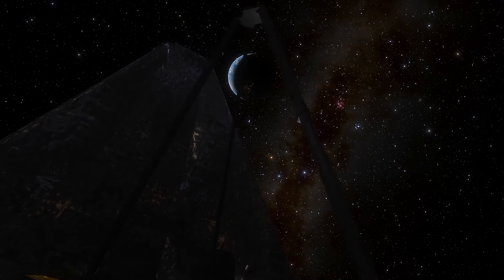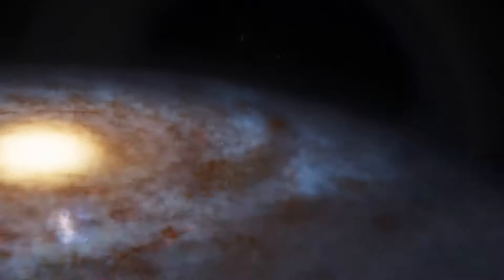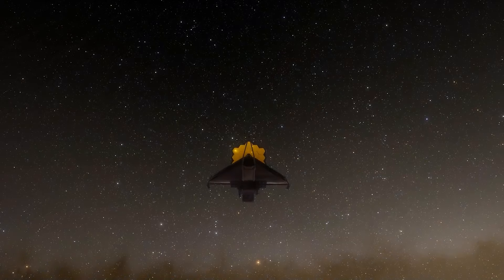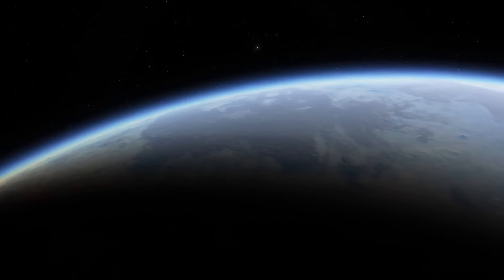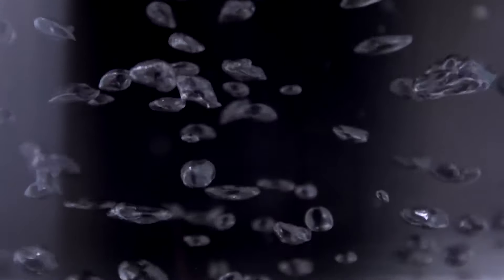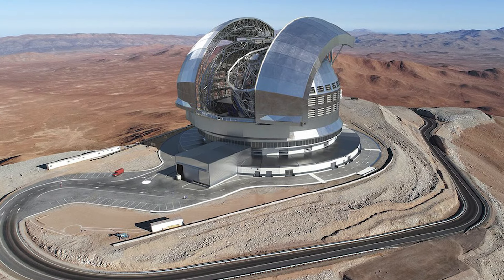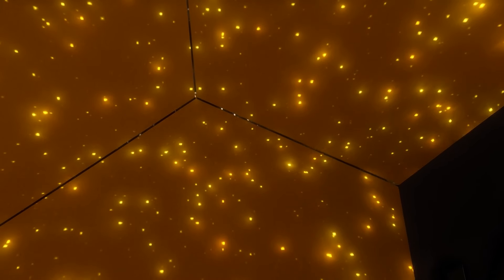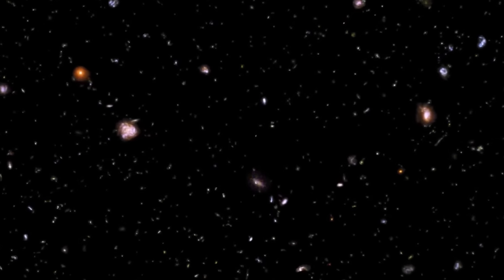James Webb Telescope Finally Found It 7 Billion Miles Away